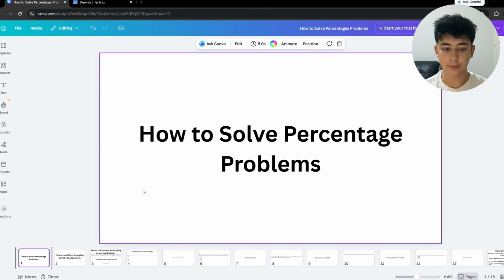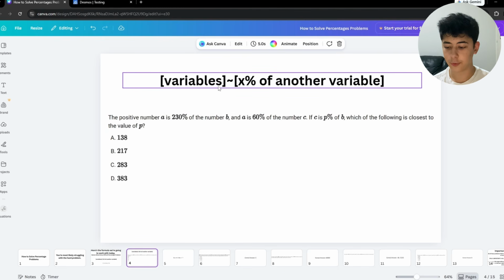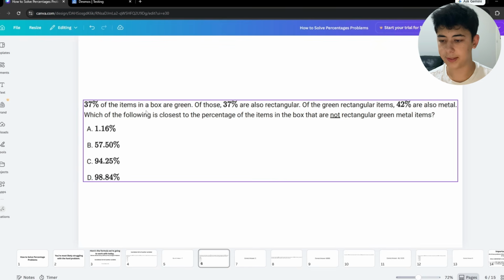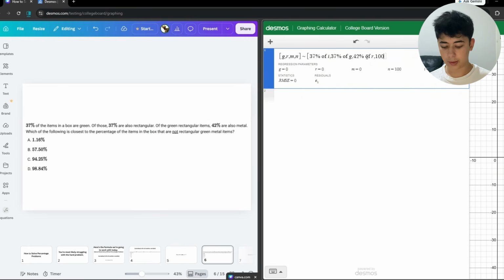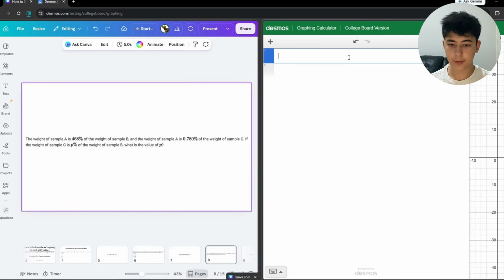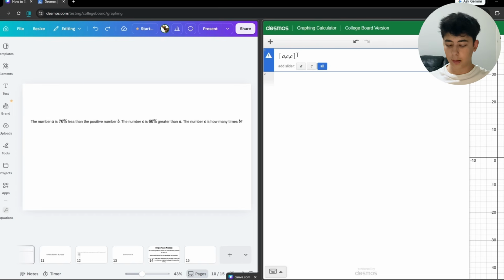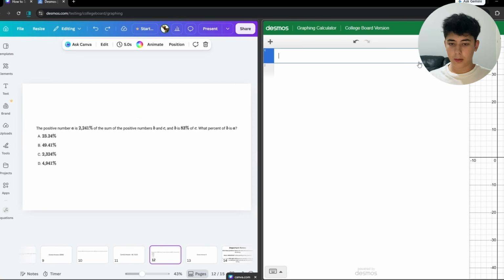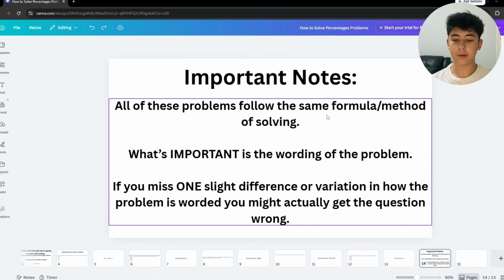Never Make A Mistake Again in SAT Percentage Problems Again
How to Actually Solve Percentage Problems on the SAT

🆓Free Community with like-minded people🆓 (You ask me questions personaly on there)

💵Paid Tutoring Program💵 (Your best chance at scoring 1500+ on the SAT)

This video will teach you how to solve difficult SAT Math percentage problems. Now most people know the basics of these types of problems, so this video is more focused on the problems that people actually get wrong. This video covers 5 different problems from the Official SAT Math Question Bank. The main idea or takeaway from this video is that 99% of hard SAT Math percentage questions can be solved using a simple formula: List Based Regressions on Desmos. There are slight variations but that is the main focus of the video. There are always multiple methods to solve these problems, however this one is arguably foolproof.

🔖 CHAPTERS 🔖
0:00 – How to Solve Percentage Problems (Subscribe Already)
00:51 – Problem 1
2:03 – Problem 2
3:48 – Problem 3
5:02 – Problem 4
6:14 – Problem 5
7:40 – Important Notes
8:14 – Outro

❓about me: I am an SAT tutor who wants to make the SAT prep process more efficient. When I was a student studying for the SAT I wasted a lot of time trying to find good advice. So my score would barely improve. I am to fix that issue by streamlining the whole process of studying for the SAT. Simple, effective, and actionable lessons anyone can follow.